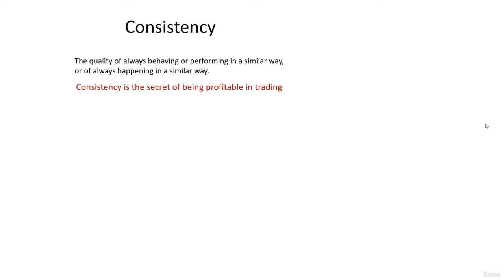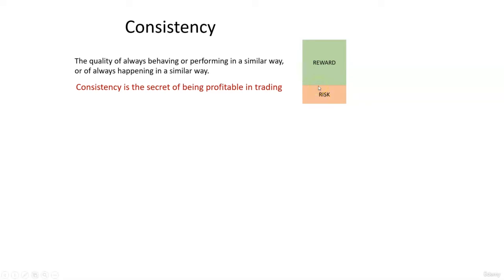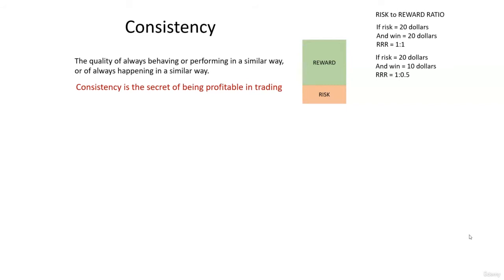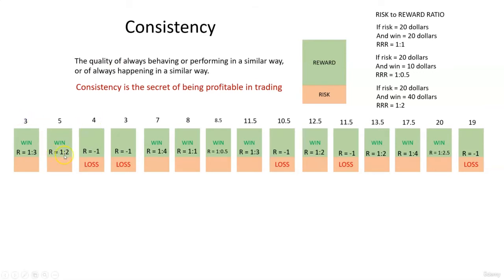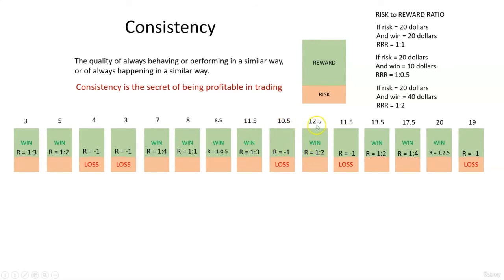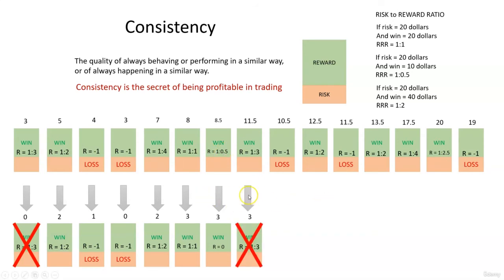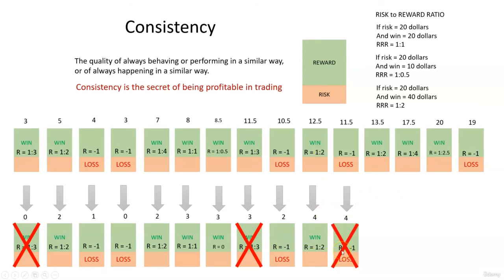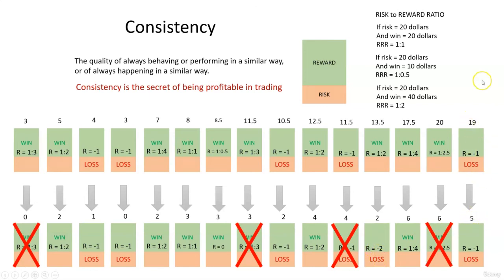013 The power of consistency